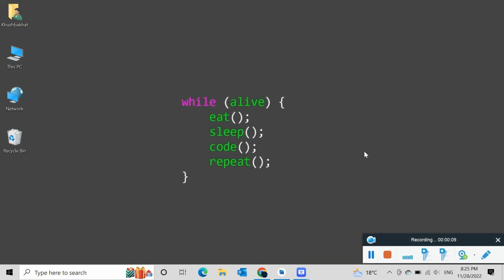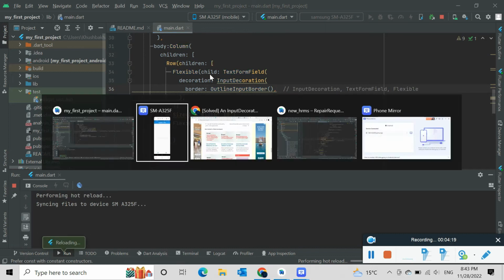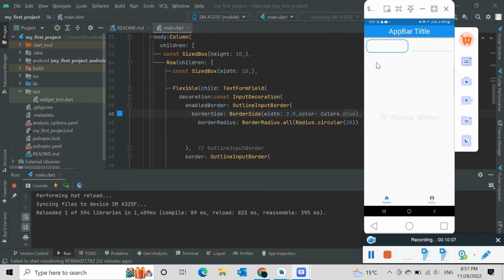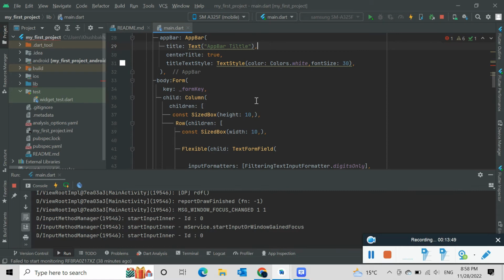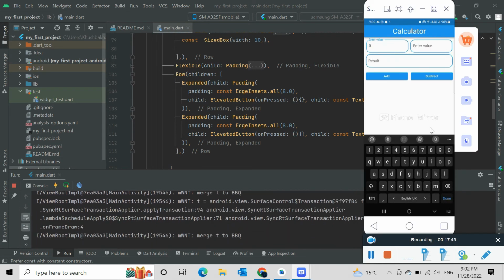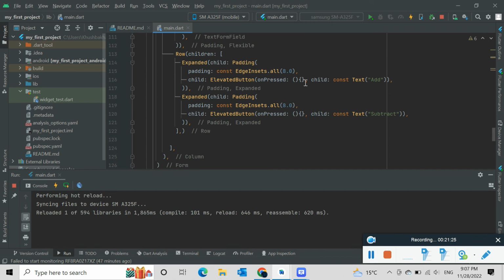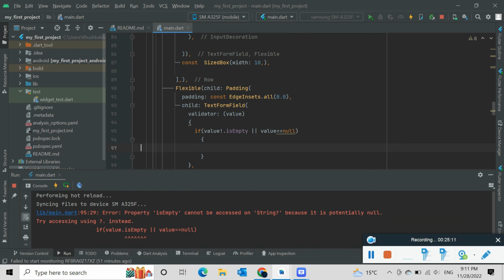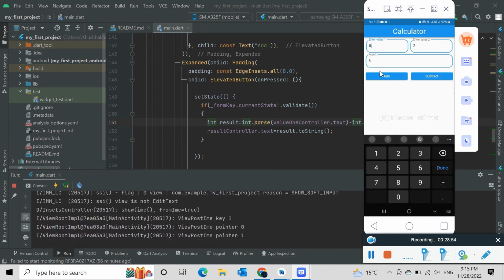Lecture 8 Flutter from scratch Simple Calculator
After watching this lecture you will be able to create the text form fields and apply the decoration on TextFormField and change the border width, color of border, border radius.
You will be able to fetch the data from the TextFormField and parse it into integer.
You can apply the validation on the TextFormField using Form widget.